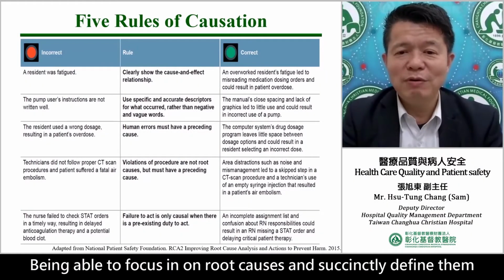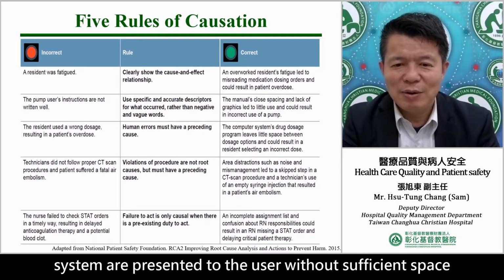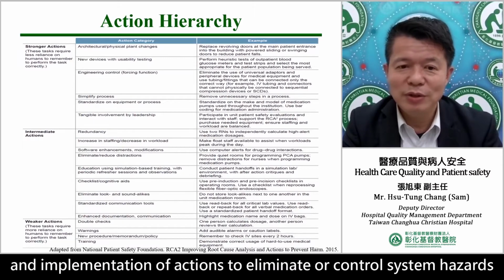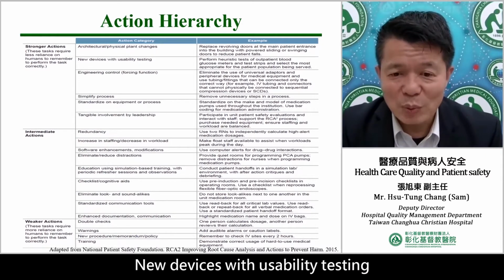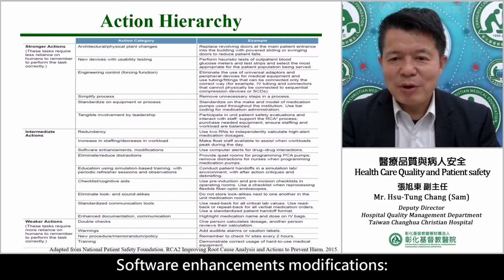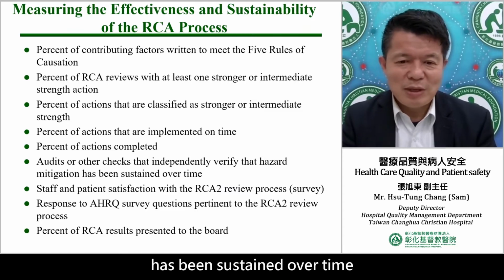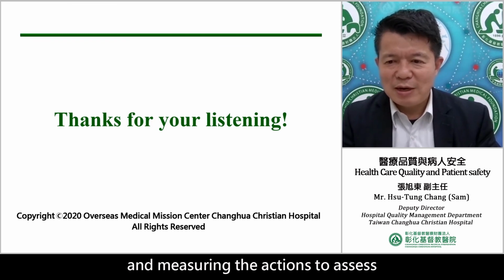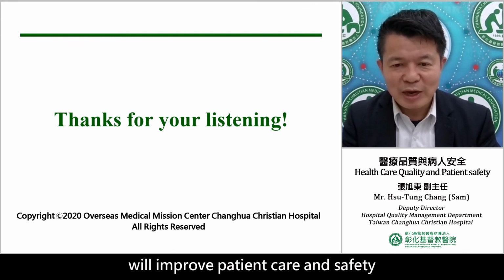Online Courses for Health Care Quality and Patient Safety - Root Cause Analysis Lecture II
Patient health care quality and safety is the crucial factor for medical service and sustainable development of the hospital. CCH constantly organized training course for medical staff from overseas and the course of health care quality is one of the modules of the curriculum. However, because of the COVID-19 pandemic impact, the training was transformed as an online course to continue providing the knowledge and case study for the medical staff who is eager to improve medical care.

In this series online courses, there are 8 topics will be shared mainly by Mr. Hsu-Tung Chang, Deputy Director of Quality Management of CCH, including the International Patient Safety Goals, Actionable Patient Safety Solution, Evaluation Tools, How to Design A Clinical Audit, Root Cause Analysis Lecture, Data Validation and Proactive Risk Management - Failure Modes Analysis as well.  E-Certificate is available, if you watch all of the Online Courses and finish the post-test & satisfaction survey.

Online Courses for Health Care Quality and Patient Safety
Root Cause Analysis Lecture

● Incident description
● Investigation report
● Approximate factors
● Cause and Effect
● Diagram
● Root cause
● Action Plan
● Lessons learned
● RCA implement tracer

【醫療品質及病人安全】線上課程 - 根本原因分析
醫療品質與病人安全的推動為醫院重要發展目標，提升醫療服務水準、精進照護品質，以守護病人生命與健康。本課程針對友好國家需強化專業職能之醫事人員介紹醫品病安之概念、品質改善手法與工具等，使得對於病人安全的重視深植於醫療工作人員的心中，進而成為醫院的優質文化。系列課程由彰化基督教醫院醫院品質管理部張旭東副主任主講，共計8堂，包括國際病人安全目標、可付諸行動的病人安全解決方案、如何設計一套臨床稽核機制、根本原因分析、資料驗證、精實管理及預防性風險管理-失效模式分析。課程為英語配音版本，主要分享醫療品質及病人安全概念及經驗，歡迎有興趣之人員共同線上聆聽學習。

課程大綱：
● 事件描述
● 調查報告
● 近似因子
● 因果圖
● 根本原因
● 行動方案
● 成果學習
● RCA施行追蹤